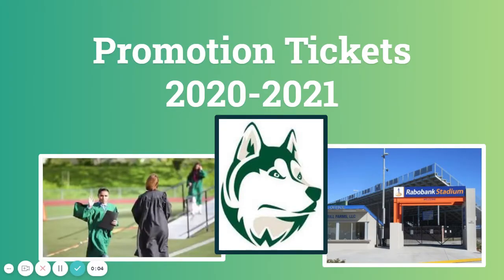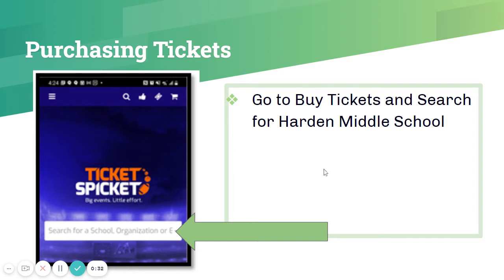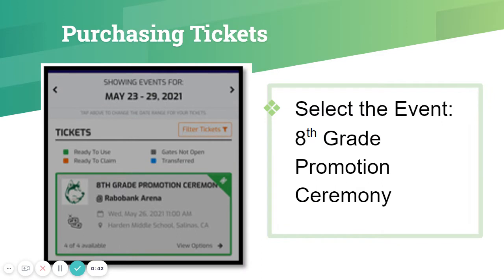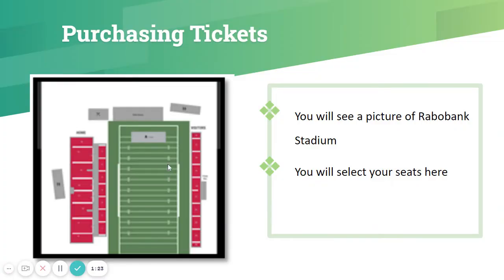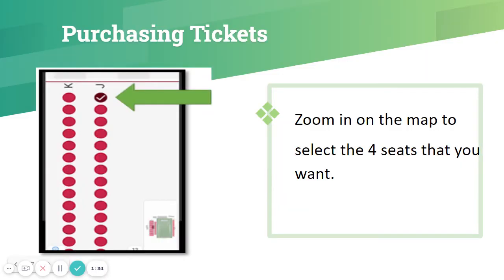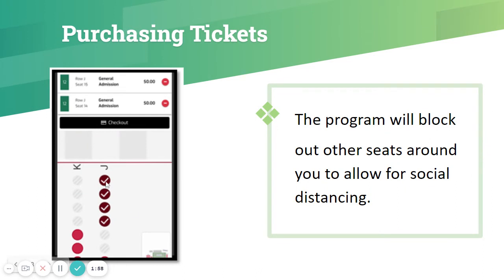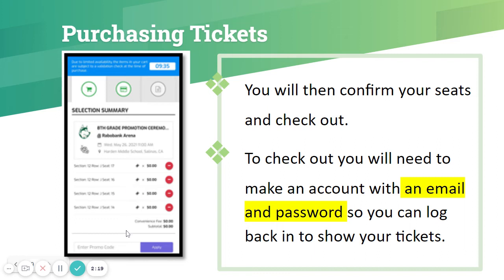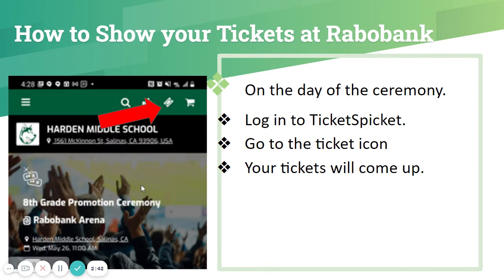Promotion Ticket Information 2020-2021 English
This video will explain how you will get your tickets to the promotion ceremony.